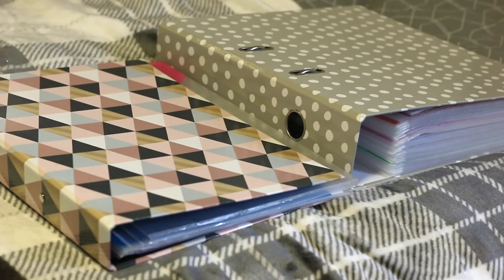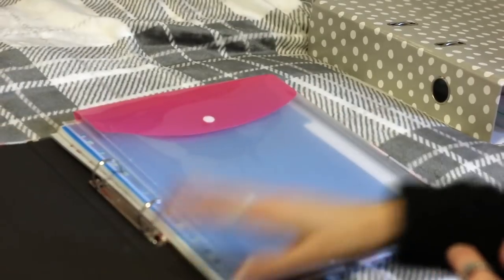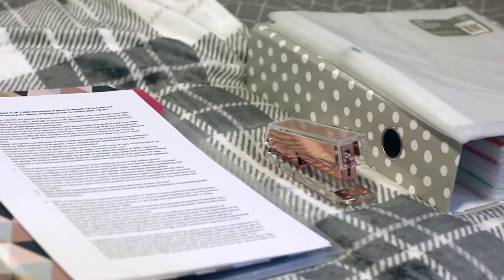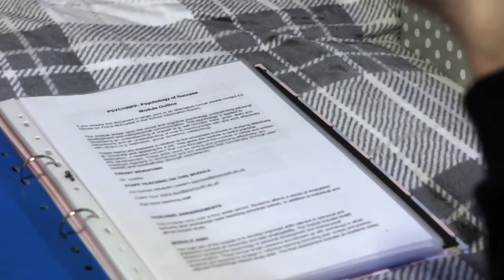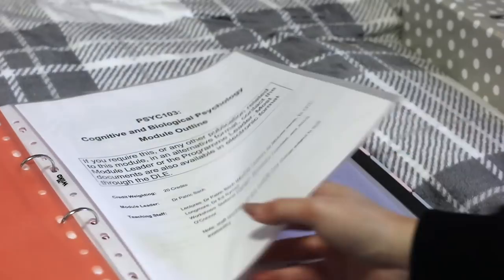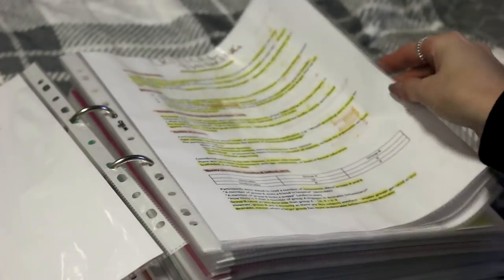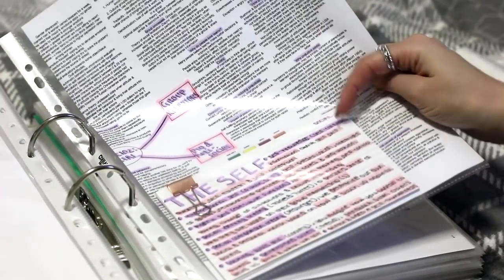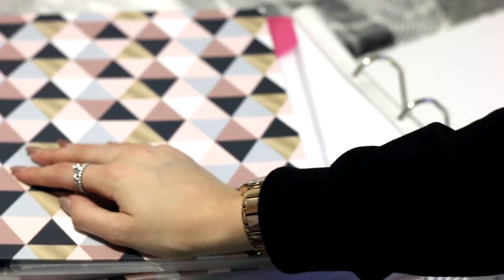How I Organise My Folders | Beauticole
How I Organise My Folders

FAQ:
●Where do you live? Devon, United Kingdom
●How old are you? I am 18, my birthday is June 14th
●What do you film on? Canon 70D - main videos Canon SX620 - vlogs
●What do you edit on? iMovie on my Macbook Air

Nicole x